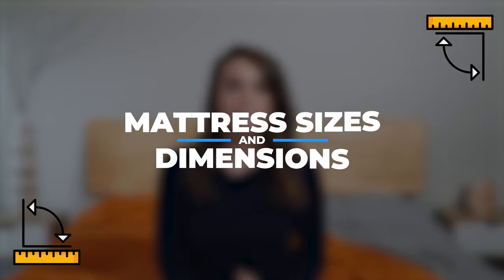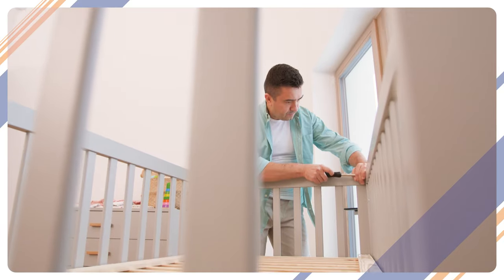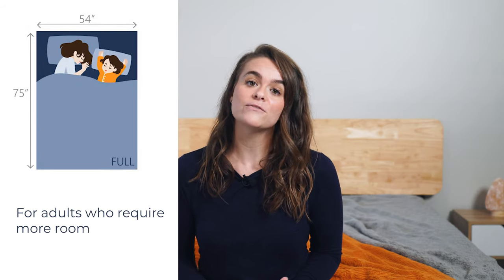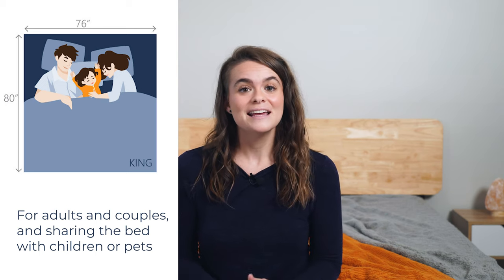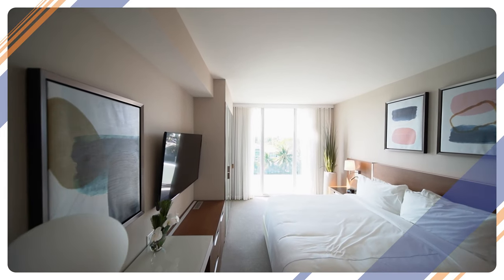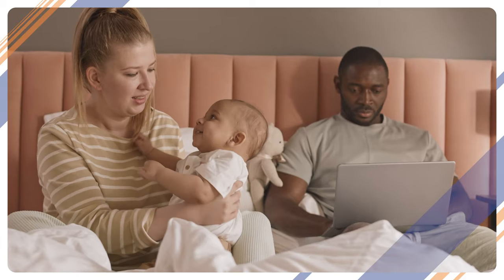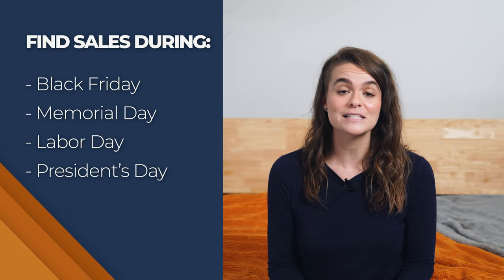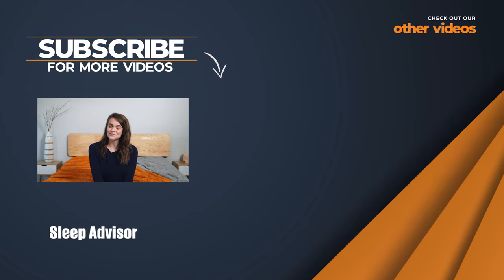Mattress Sizes And Dimensions - Which Bed Size Is Right For You?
What’s the difference between a twin and a full mattress? How big is a king size mattress? We answer all your questions about mattress sizes and dimensions and more in this video.

✅ Best Twin Mattress - Nectar
Click the link to SAVE 33% on the Nectar mattress!

✅ Best Full Size Mattress - Brooklyn Bedding Signature
Save 20% on the Signature mattress!

✅ Best Queen Size Mattress - Helix Midnight

✅ Best King Mattress In A Box  - WinkBed
Save $300 on the WinkBed mattress!

✅ Best California King Mattress For Couples - DreamCloud Premier
Save 25% on the DreamCloud and get $599 of FREE accessories!

0:00 Mattress Sizes Introduction
0:41 Mattress Sizes
0:58 Twin Mattress Size
1:24 Twin XL Mattress Size
1:36 Full Size Mattress Size
1:58 Queen Size Mattress Size
2:11 Olympic Queen Mattress Size
2:23 King Mattress Size
2:47 California King Mattress Size
2:58 How To Choose A Mattress
5:36 Conclusion

WinkBed Mattress Coupon: Click the link to save up to $300 on a WinkBed!